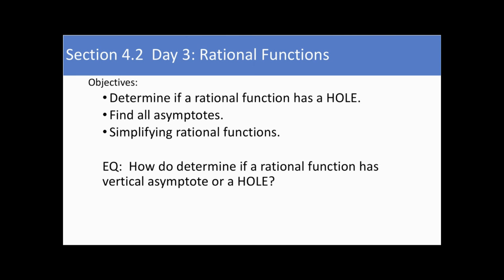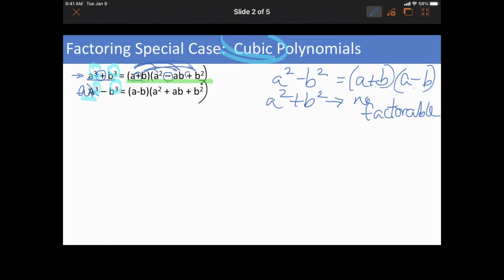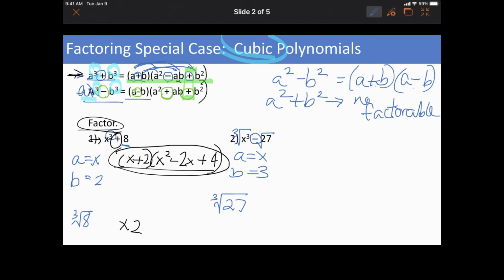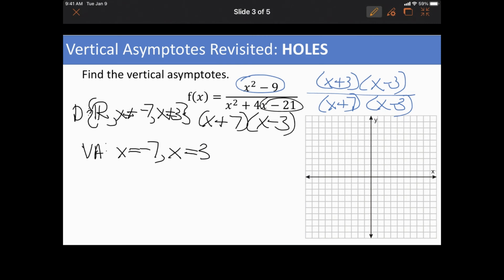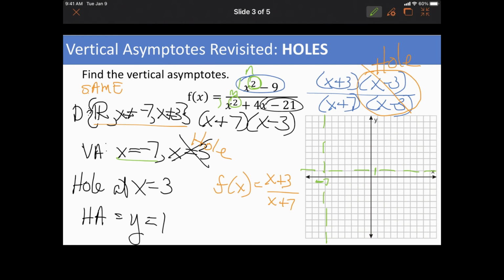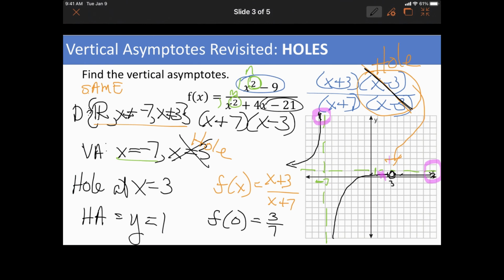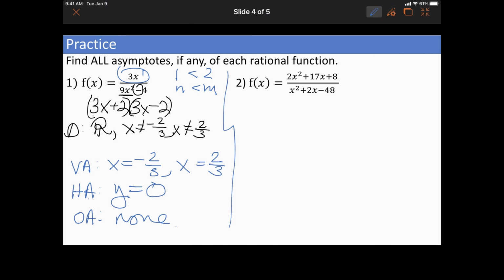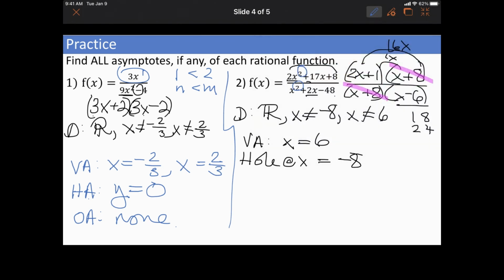TMA Section 4.2 Day 3